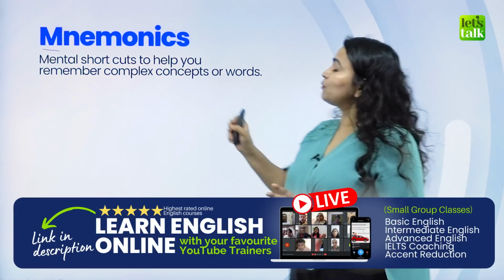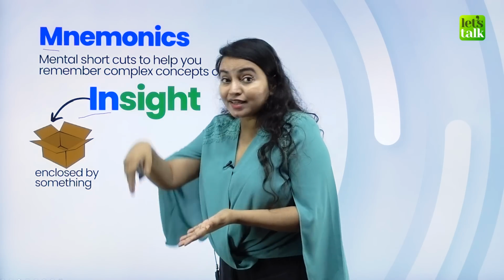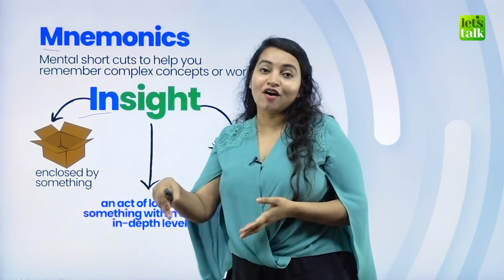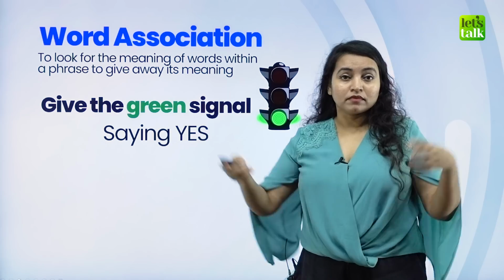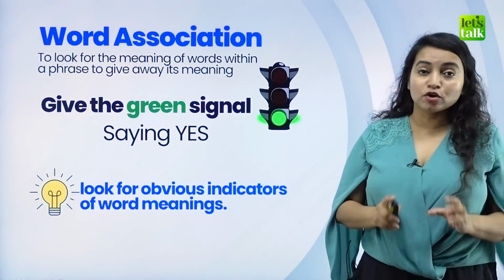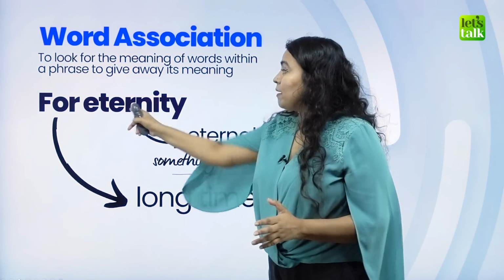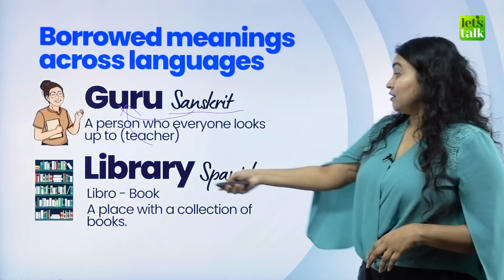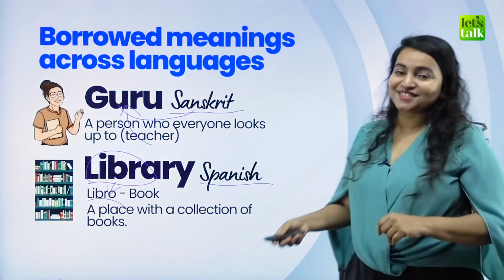Best Tips & Tricks - How Remember English Vocabulary Words? Don't Be Stuck In English Conversations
This English lesson will teach you the best tips and tricks to remember English vocabulary words when you need them in English conversations. People often get stuck in English conversations and these 5 techniques will help you remember English words.

👉Lesson Chapters
01:14 - Tip 01 - Mnemonics
04:01 - Tips 02 - Word Association
07:04 - Tip 03 - Borrowed Words
08:57 - Tips 04 - High-Frequency Words
11:12 - Tip 05 - Bring Vocabulary To life